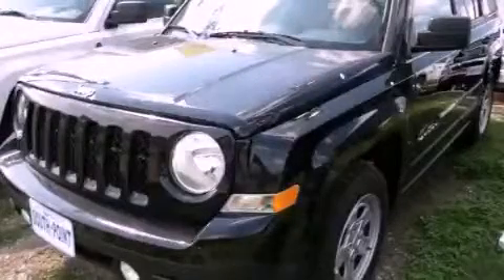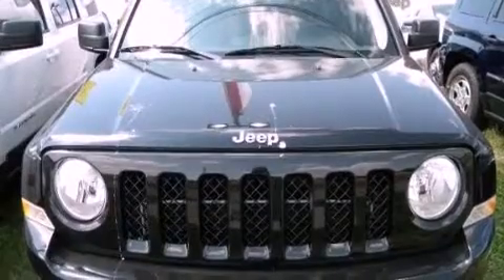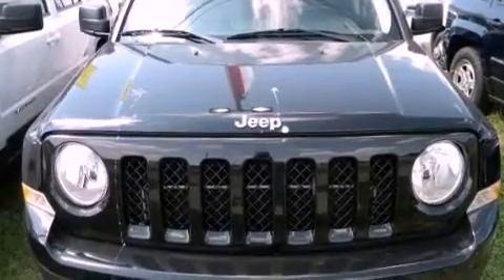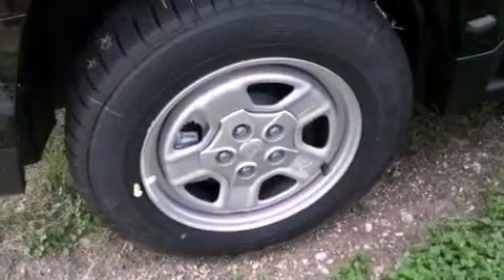2013 Jeep Patriot Austin TX 78745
Year : 2013
 Make : Jeep
 Model : Patriot
 Engine : 2.0L DOHC 16V I4 Dual-VVT engine
 Trans . : Automatic
 Exterior : Black

 Interior : Tan
 Stock : 109517

 5210 South I H 35